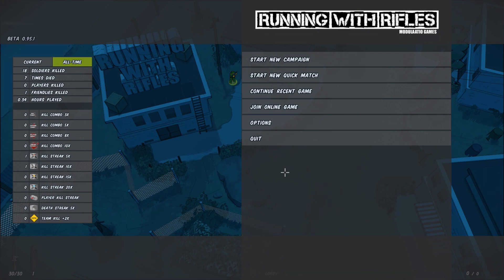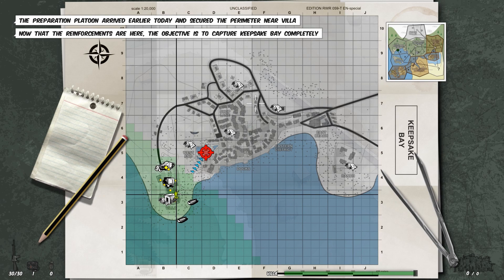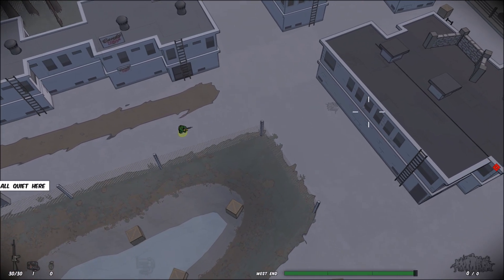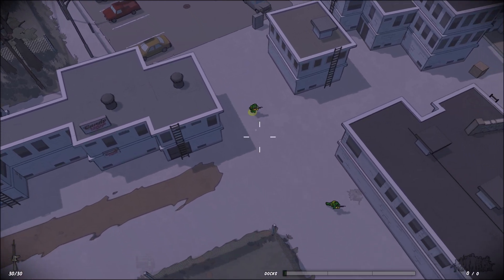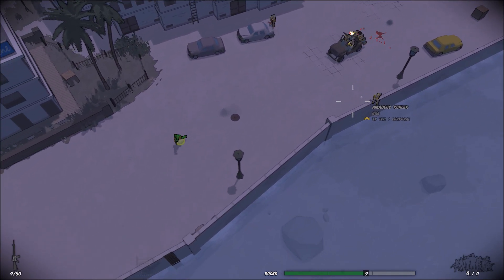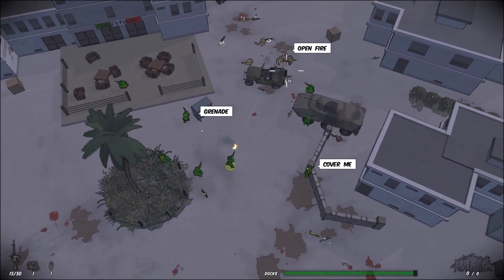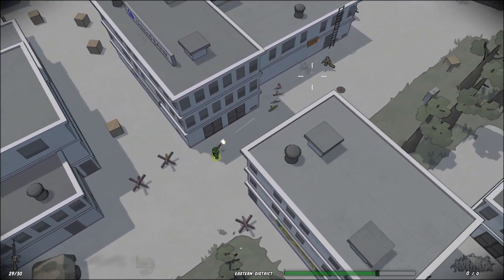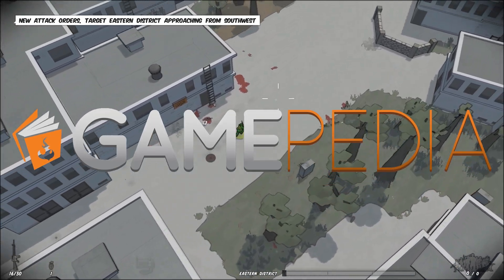Running With Rifles - At a Glance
Learn more about Running With Rifles on the Gamepedia Running With Rifles Wiki

Pick up your rifle and join the Greenbelts, Graycollars or Brownpants in their mission to send the enemy home in a box! RWR is an open world, top-down, tactical shooter for single-player and multiplayer online, that puts you right in the middle of chaos in towns, trenches and forests turned into ruthless battlefields, controlling just one soldier in an army of several hundreds.